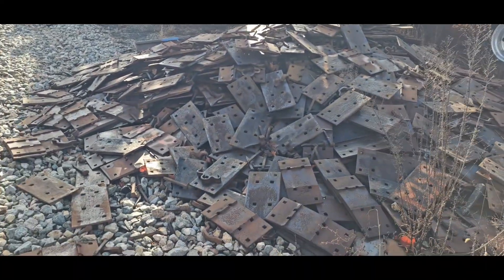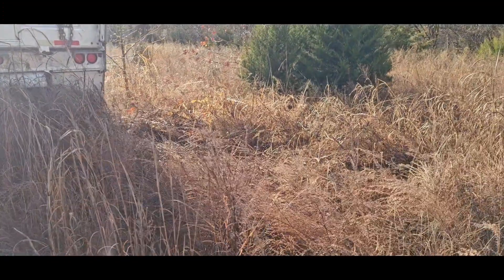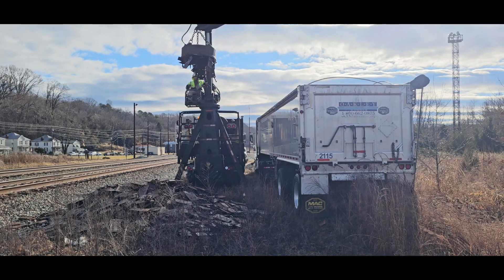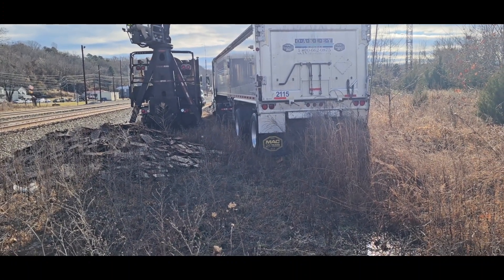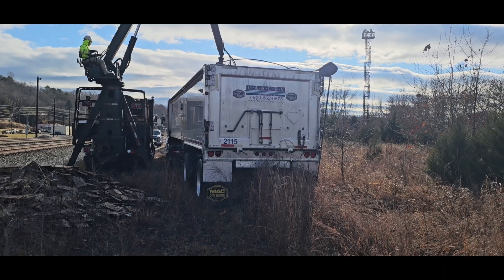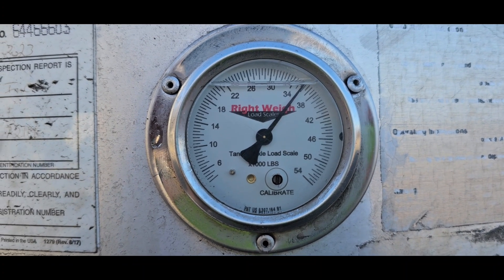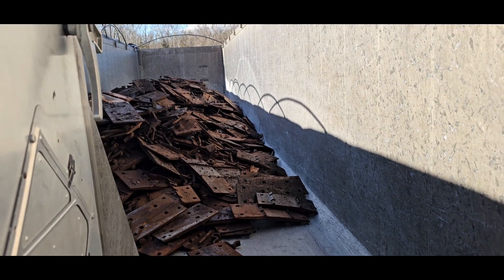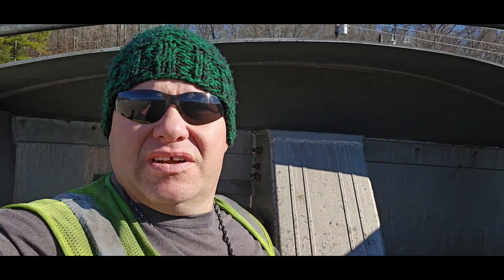Oakley Trucking: load of rail road scrap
load of scrap from a rail yard going from VA to KY.